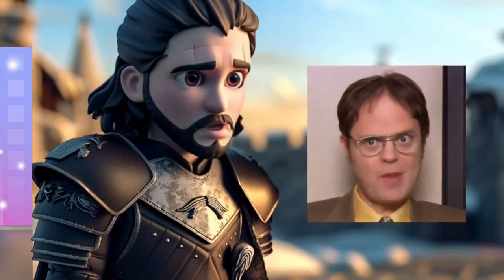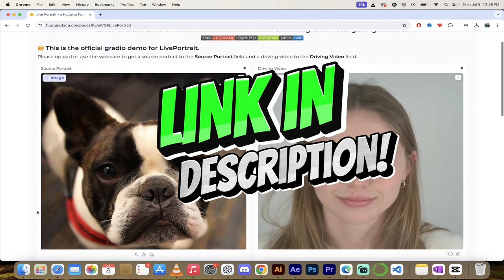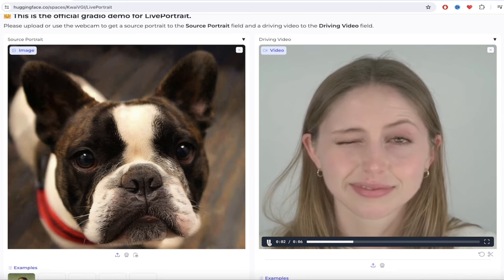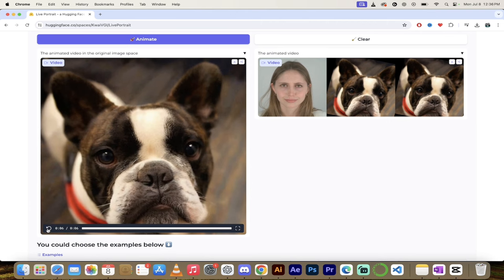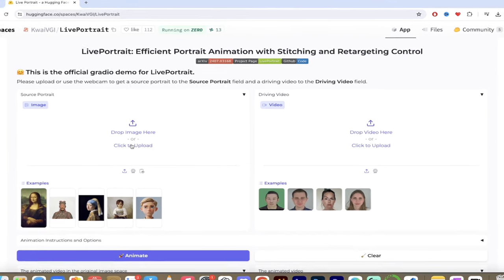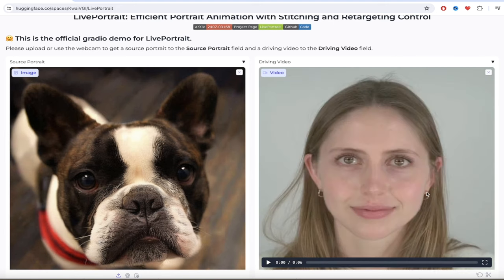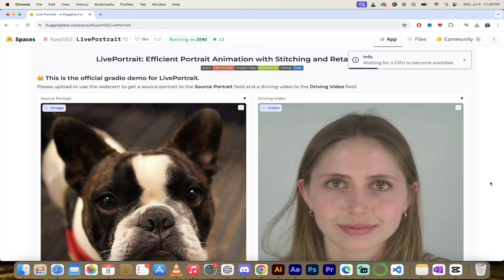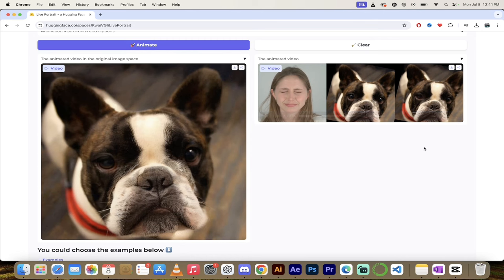Live Portrait - Animate Any Image For FREE - No Download or Installation!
Welcome back to our AI video series! Today, we're diving into the brand new Live Portrait tool, just released today! I'll show you how to create efficient portrait animations using stitching and retargeting, all for free with no downloads or installations required. Let's get started!

Introduction
0:00:00 - 0:00:19:27

Welcome back to the AI video. This time, we're using Live Portrait to show you the brand new, just released today, efficient Portrait Animation with stitching and retargeting. I'll demonstrate how to use it and, best of all, how to use it for free without any downloads or installations.

Getting Started
0:00:19:27 - 0:00:36:00

First, head over to Hugging Face. On this page, we'll start from scratch. The left side is where you'll upload the image you want to animate. In my case, I've got an image of my beloved bulldog, Kingston. The right side is where you'll see the facial animations that will be applied to your image.

Example Demonstration
0:00:36:00 - 0:00:52:26

Here, I've got an image of Kingston and a video with facial animations. Watch as the animations are transferred to the image of my dog. She's winking and making funny faces! Note: for better performance, choose shorter videos as longer ones might time out on free hardware.

Final Product Preview
0:00:53:01 - 0:01:13:04

At the bottom, you'll see the finished product once you hit "Animate." You'll see Kingston looking at the camera and winking. Here’s the animated video: left side shows the video, the middle shows the image, and the right side shows the finished product. Let's start from scratch to see how easy it is to use Live Portrait.

Step-by-Step Guide
0:01:13:11 - 0:01:29:03

Click to upload or drop your image here. I’m using my bulldog Kingston.
Uploading takes just a second.

0:01:29:10 - 0:01:44:10

3. Next, on the right side, either upload your video or use one of their example videos. To keep it simple, I’ll use an example video. If you have a video of yourself making funny faces, upload that.

Animation Process

0:01:44:10 - 0:02:22:01
4. Once both steps are done, scroll down and click "Animate." The tool will ask for a GPU and find one eventually. Remember to keep the driving video short to avoid timeouts.

Final Animation

0:02:22:01 - 0:02:52:26
5. The process only takes about 10 seconds. Click "Play" to see the winking bulldog. You can see the driving video, the image, and the final winking bulldog.

Conclusion

0:02:52:26 - 0:03:00:12